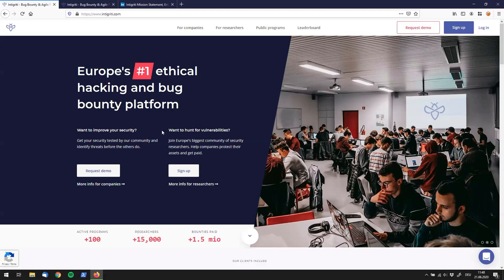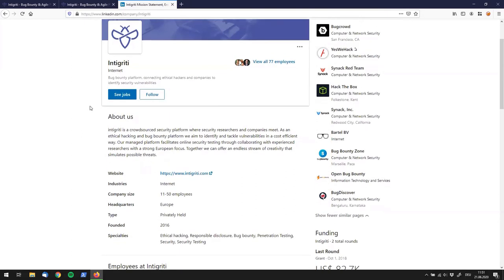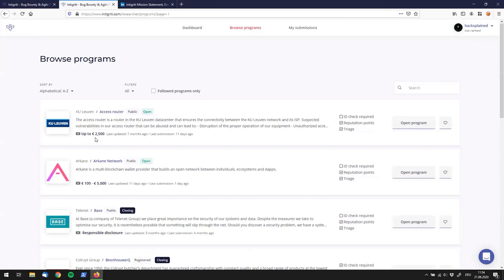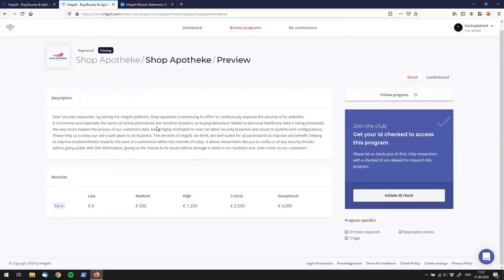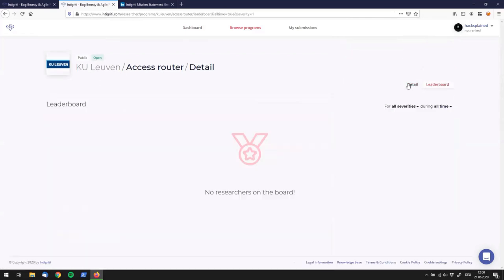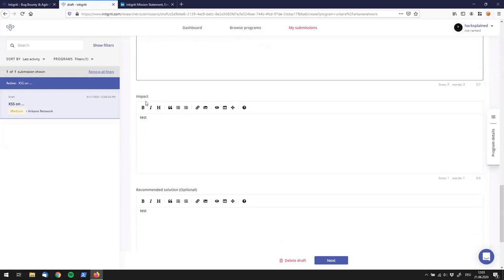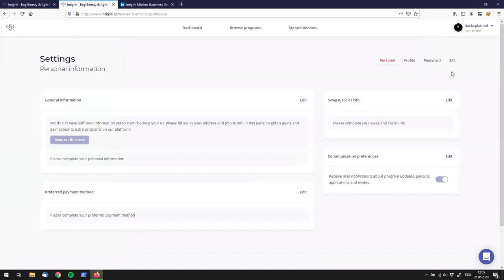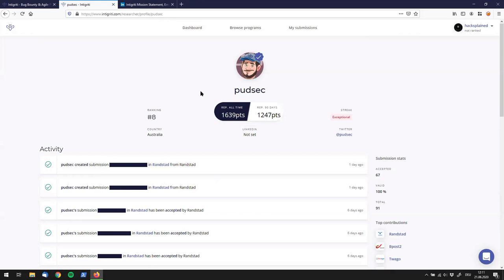INTIGRITI Bug Bounty Platform Review (Pros & Cons)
INTIGRITI is a relatively new player on the bug bounty market. We all know Hackerone, Bugcrowd, Synack and a couple others from the numerous days we have spent hacking programs on their platforms.

In this video, I am going to introduce you to INTIGRITI, which is a European based bug bounty platform. This video shows you the up- and downsides of this platform and guides you through their interface.

📃 This video is part of the "HOW TO USE TOOLS / GUIDES TO FIND MORE VULNERABILITIES" playlist